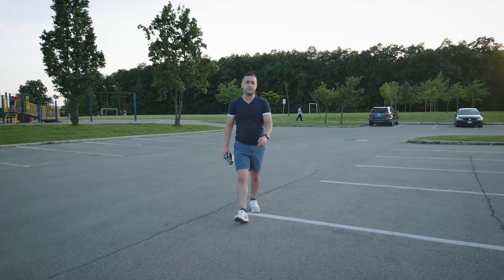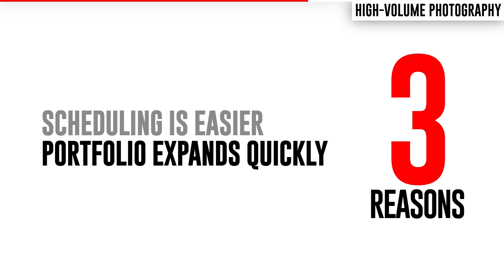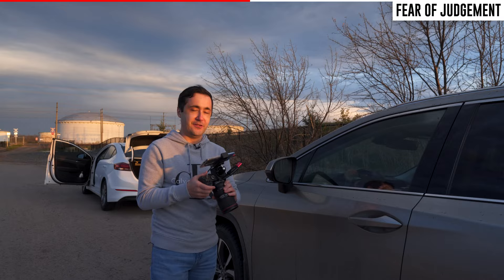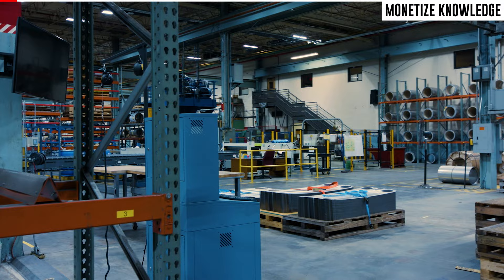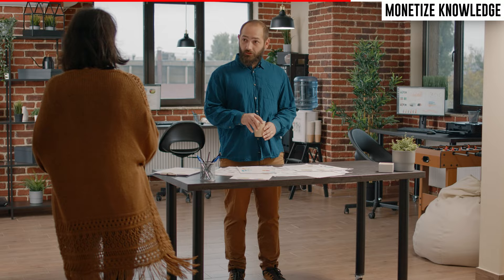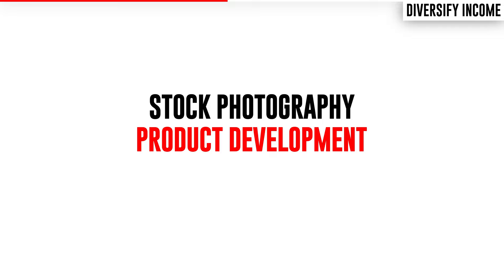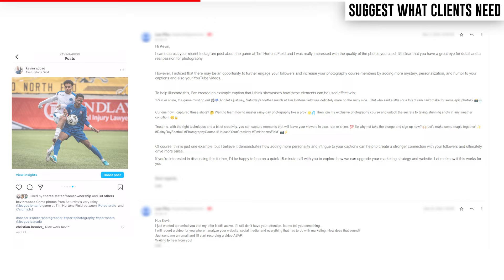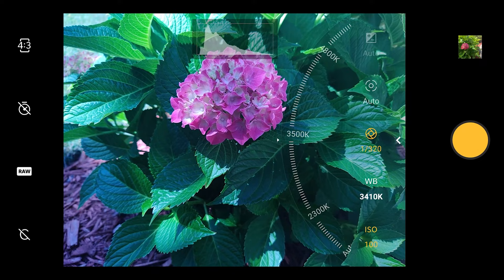MAKE MONEY as a BEGINNER photographer!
This tutorial breaks down five clear, actionable steps that you can take to immediately begin making money as beginner photographer!

** TRANSCRIPT **

Kevin Raposo here with speedyphotographer.com, and today, I’ll be breaking down five ways you can start making money as a beginner photographer.

So, the first way to make money as a beginner photographer is to shoot high-volume photography.

Now, what do I mean by high-volume photography? I’m referring to the types of photography that are easily repeatable and don’t take up a lot of your time.

Moving on, the second way to make money as a beginner photographer is to overcome your fear of judgment.

I can tell you that comparing myself to others and worrying about what they thought was paralyzing. I wasted hours of my life scrolling through Instagram and wondering how my work would be perceived by the other creative people I saw, time which should have been spent marketing myself to potential clients.

The third way to make money as a beginner photographer is to monetize your knowledge.

Photography is not just you pushing a button. You’re doing it with purpose - by combining your knowledge of lighting, composition, color, and camera settings to produce the best possible picture in that moment. And you need to remember that when you’re pricing your work. If anybody could do it with an iPhone, you wouldn’t have a job.

Now, the fourth way to make money as a beginner photographer is to diversify your income.

Most entrepreneurs like to share this common piece of advice not only because - obviously - it can increase your income, but because it provides you with security. If one source of income fails, then you have another to fall back on. More importantly, this means that you can be a lot more patient and avoid underpaid work.

Finally, the fifth way to make money as a beginner photographer is to suggest what your client needs.

This is especially important when you’re a beginner, because you probably don’t have a list of clients and you have to put more work into marketing yourself.

So, those are the five ways that you can make money, today, as a beginner photographer.

** CHAPTERS **
0:00 Introduction
0:25 High-Volume Photography
2:25 Overcome Fear of Judgement
4:14 Monetize Your Knowledge
6:41 Diversify Income
7:59 Suggest What Clients Need